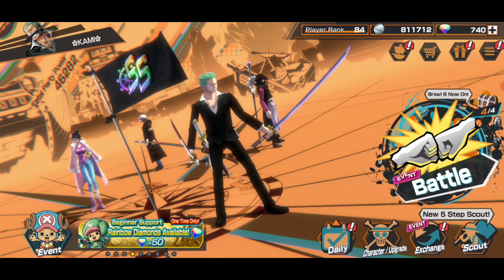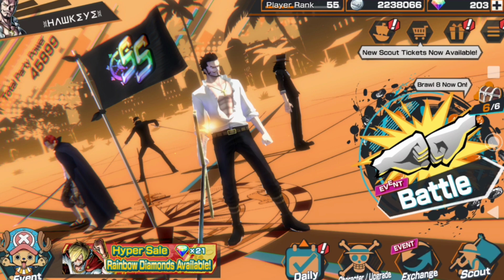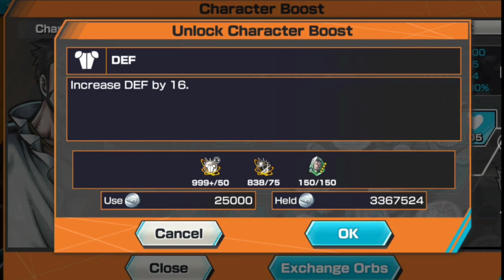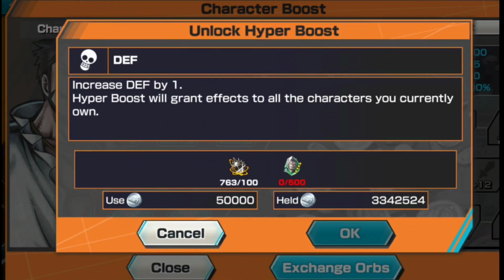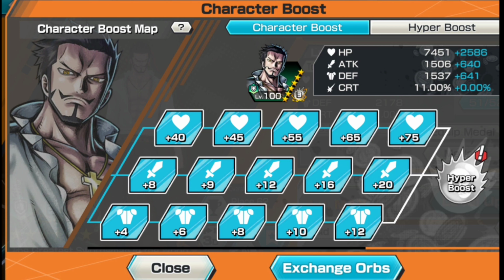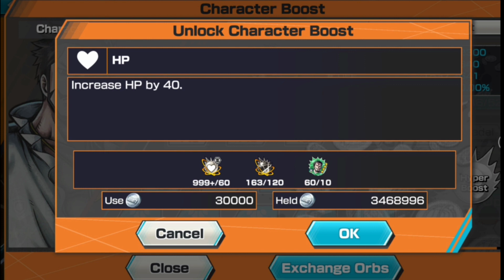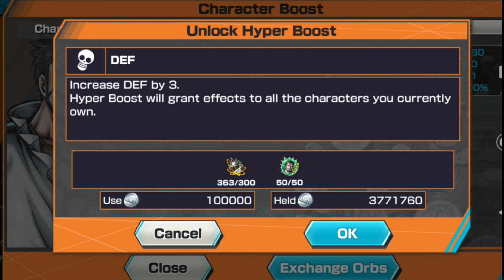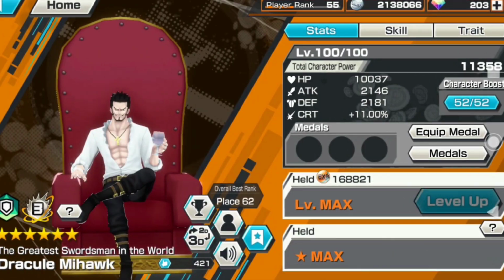[52/52] How to Max HyperBoost Your 4★ Character ? || OPBR Guide || One Piece Bounty Rush OPBR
Special Thanks + A Big Shoutout to Hawkeye (っ˘з(˘⌣˘ )

If I am not wrong there are “how to hyperboost 52/52 a 2★ or 3★ character videos" only but no video about “how to hyperboost 52/52 a 4★ character" & wut all things u need to hyperboost a 4★ unit.
how many character frags ?
how many special boost orbs ??
how many boost 3 orbs ???
how many character orbs ?